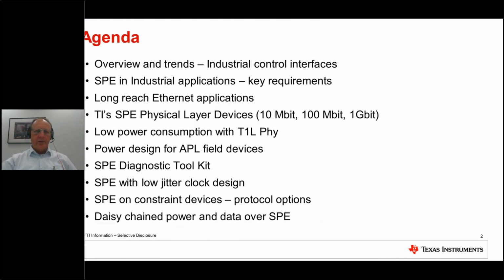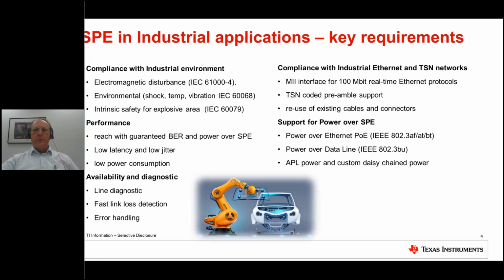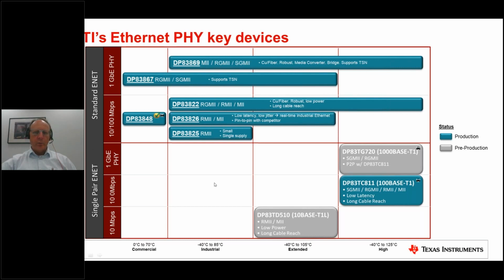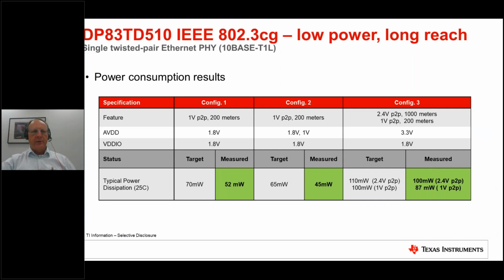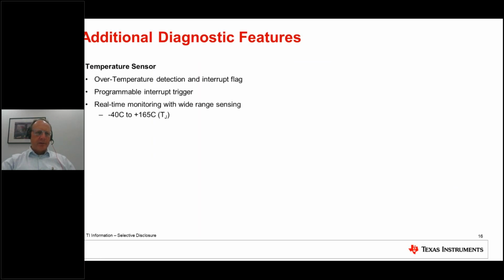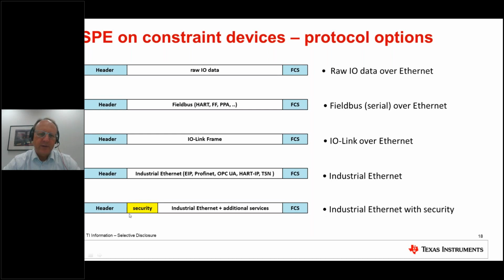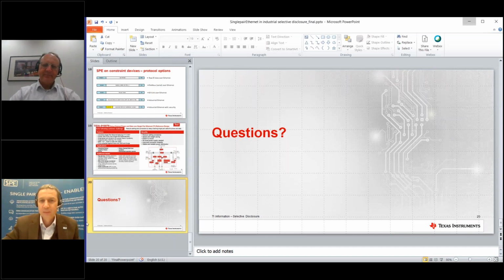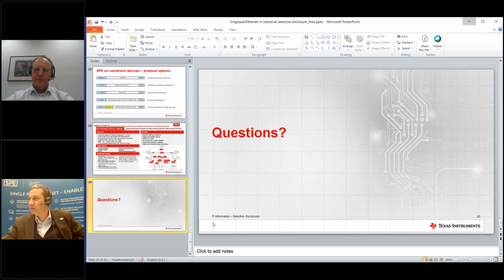SPE PIONEER SUMMIT 2020 - Single Pair Ethernet in Industrial Applications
This is the video recording of the SPE PIONEER SUMMIT 2020's deep dive session about Single Pair Ethernet in Industrial Applications.

Our expert from this session:

- Thomas Leyrer, System Architect, Industrial Communication Solutions, Texas Instruments

FREQUENTLY NEWS & UPDATES
Receive news and updates regarding Single Pair Ethernet frequently!

MORE RECORDED SESSIONS FROM THE SPE PIONEER SUMMIT 2020

The SPE PIONEER SUMMIT is THE event for the global Single Pair Ethernet Community. The summit brings toghether leading pioneers and experts for Single Pair Ethernet - and let them speak. It is the best opportunity to join the talks and discussions of some of the most brillant thought leaders from the field of IIoT.